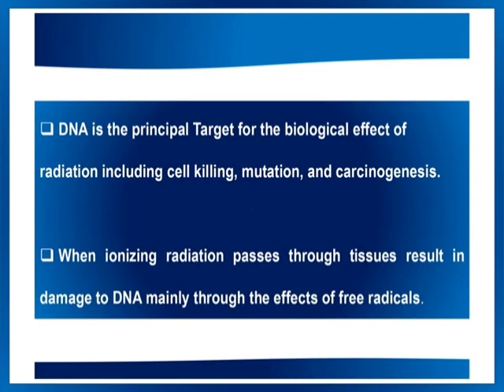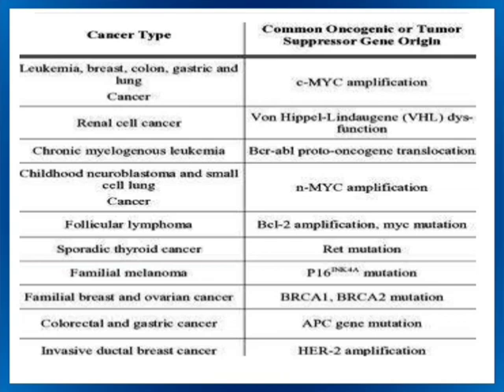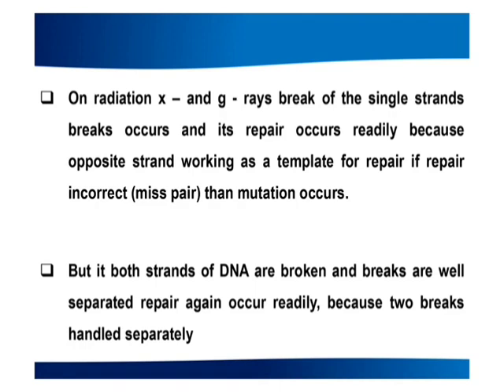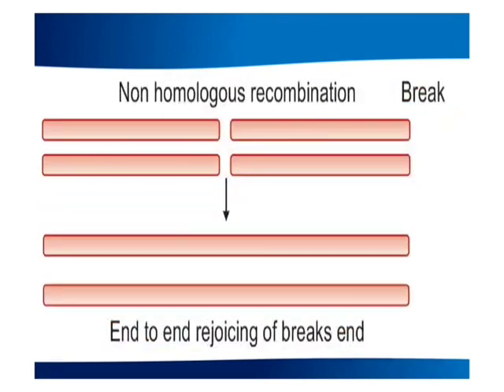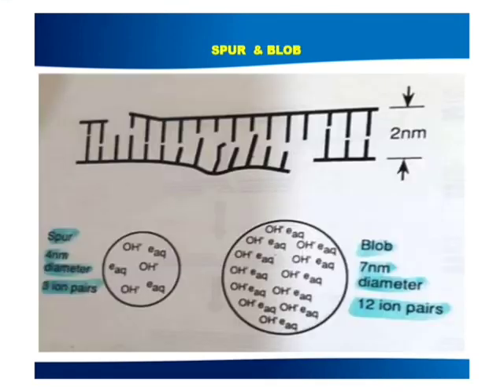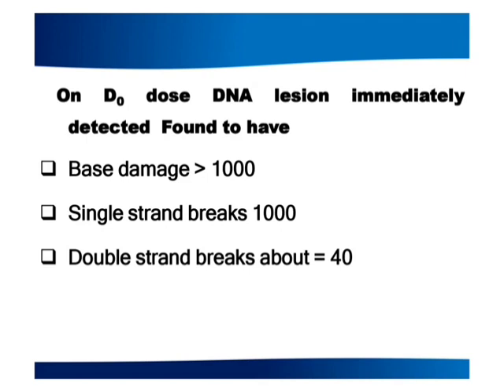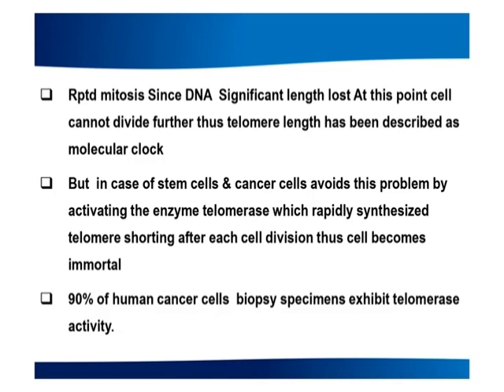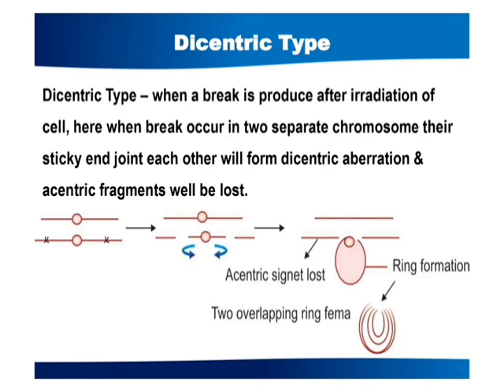RADIATION INDUCED DNA DAMAGE AND ITS IMPLICATIONS